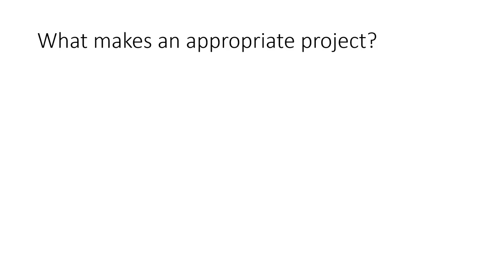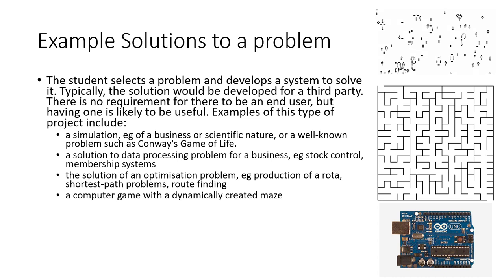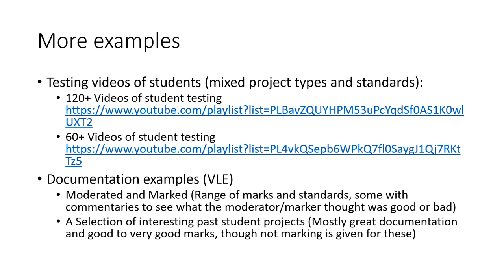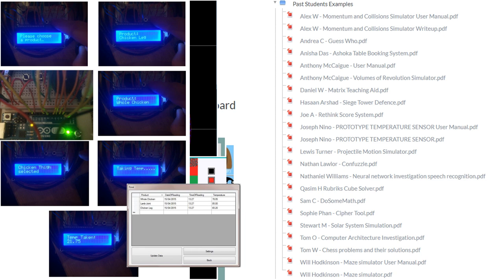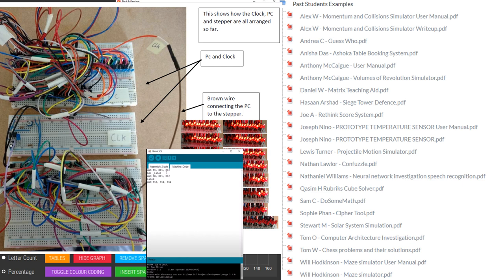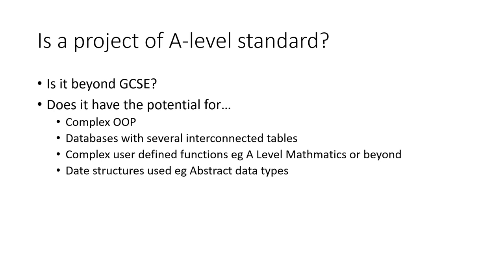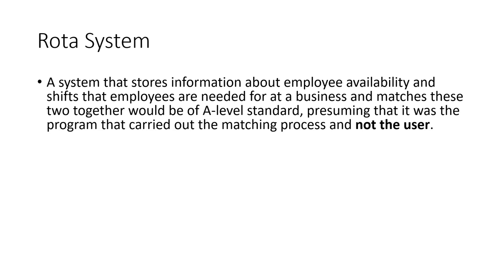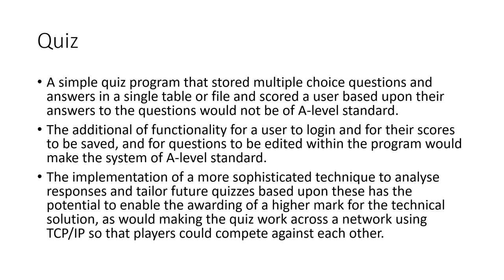NEA Choosing your project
What makes an appropriate project?
What can I make? (Solution or investigation)
Is a project of A-level standard?